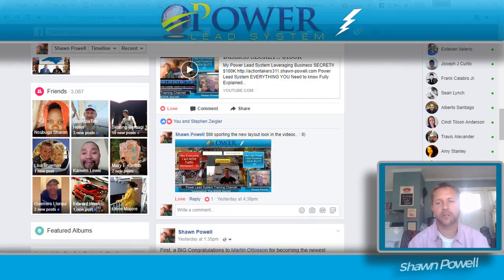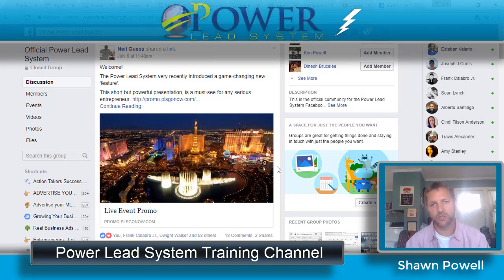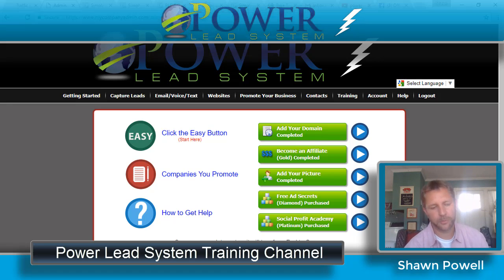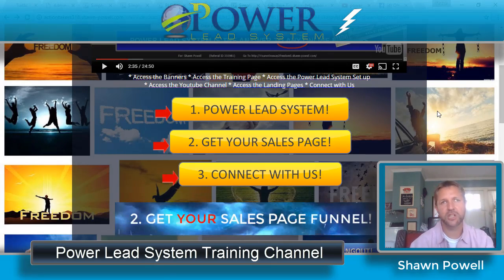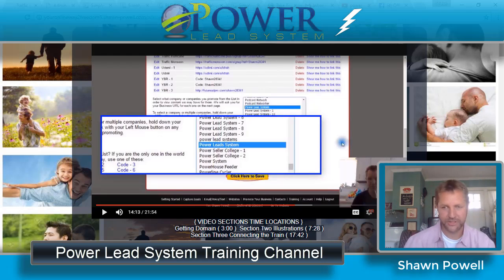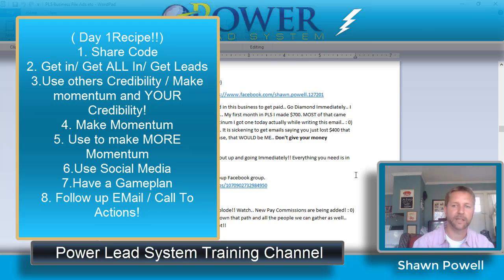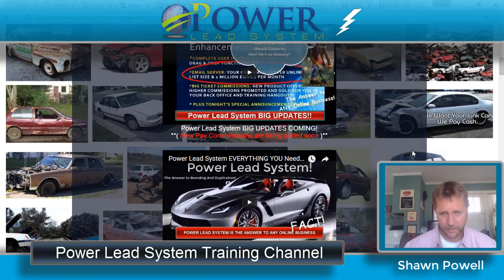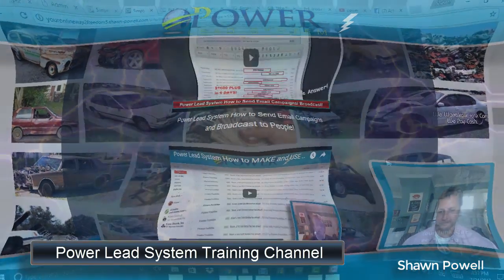Power Lead System Beginner DAY ONE Solutions! Power Lead System review new People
Power Lead System Beginner DAY ONE Solutions! PLS new People
Power Lead System EVERYTHING YOU Need to know Fully Explained! Compensation Plan, how to and Update
This is EVERYTHING YOU NEED ALL IN ONE LINK!

We have two Webinars every week as well.. Wed. and Thurs at 10pm Est. Also present in the link  above..  Unlimited access to landing pages and sales page.. I have 19 for you immediately to use IN the link as well!, Plus  email marketing tools along with many other things.

I have made excess of $40k plus a month in online business and I can confirm 100% that I did it with PLS.. And without it I would not been free from a job going on three years now.. THIS IS THE ANSWER TO ANY ONLINE BUSINESS.. This sales funnel will sell PLS directly ( I show last week income at $1600 plus in just 6 days.. ) And also how to use PLS WITH any business.. I show all my own proof of income in my own words.. Connect with us and really get to see what the Power Lead System world is all about.. I hope you enjoyed the presentation..

STRAIGHT ACCESS TO MY ACTION TAKERS SUCCESS GROUP IS PRESENT IN THE LINK ABOVE.. Again, ALL you need is right here.. It's time to make a real change and I can tell you.. This is the answer...